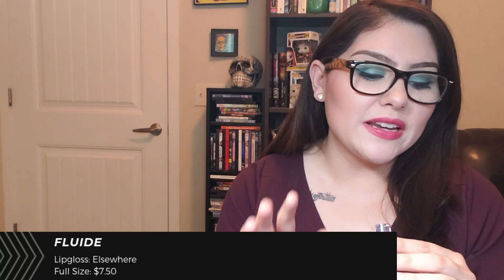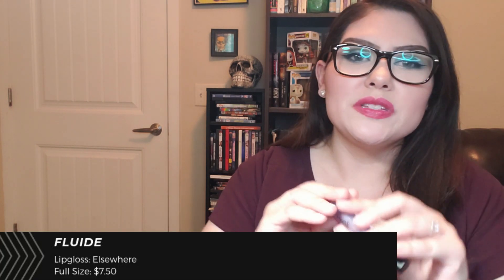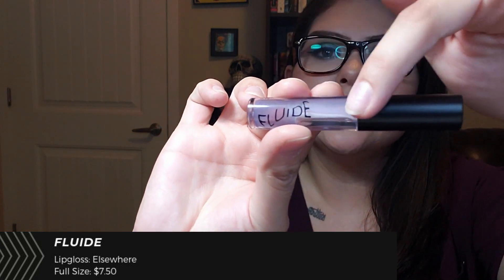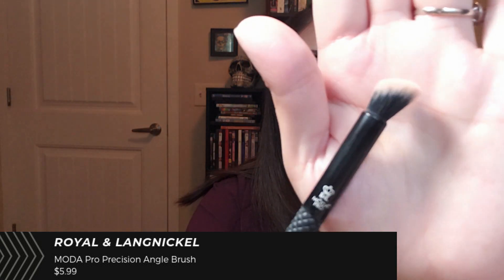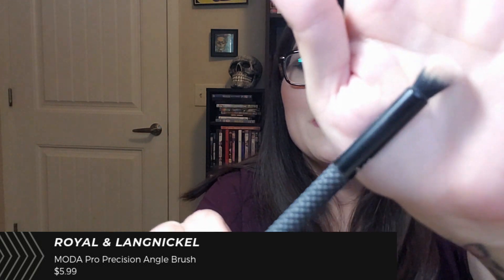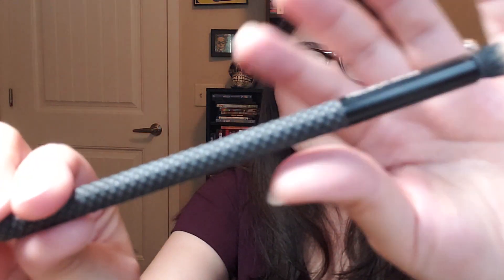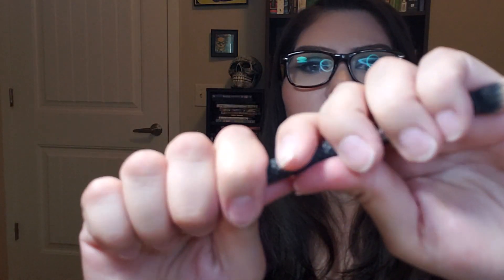IPSY Quarterly Review - 4 MONTHS of Ipsy Products Reviewed !!! Worth The Money???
Hi there!
Today we will be taking a look back to last four months of Ipsy. I will be giving you my thoughts on the products I’ve received and let you know whether or not I thought they were worth my hard earned dough !!! Thank you for tuning in !

JAN. 2019
*Ella Eden Eyeshadow Single-- in the shade Julia ($14.00)
*Tarte Amazonian Clay 12-hr Full Coverage Foundation-- in the shade Fair Sand ($39.00)
*Ahava Dead Sea Water Mineral Hand Cream ($24.00)

FEB. 2019
*Touch In Sol No Poreblem Priming Water ($23.00)
*Laqa & Co. Prickly Pear pH Lip Gloss (Mini $5.00)
*Eyeko Lash Alert Mascara-- in the shade Carbon Black ($26.00)

MARCH 2019
*YENSA- BC Foundation- in the shade Fair ($38.00)
*PUR- Afterglow Mini Highlighting Skin Perfecting Powder ($26.00)
*First Aid Beauty- Hello FAB Coconut Skin Smoothie Priming Moisturizer ($28.00)
*Farmacy- Green Clean Makeup Meltaway Cleansing Balm ($34.00)

APRIL 2019
*Tarte- Double Duty Beauty Base Tape Hydrating Primer ($30.00)
*theBalm Cosmetics- theBalmJour Creamy Lip Stain: Namaste! ($14.00)
*Laura Sanchez- Moods Eyeshadow Single: Alien Turquoise (Eyeshadow Palette $35.00)
*Moroccan Magic- Argan & Essential Oil Lip Balm: Peppermint Eucalyptus (3 pack $12.00)
*Vasanti Cosmetics- Contour Eyeshadow Blend It Out Brush ($22.00)

Be Kind and Stay Awesome :)